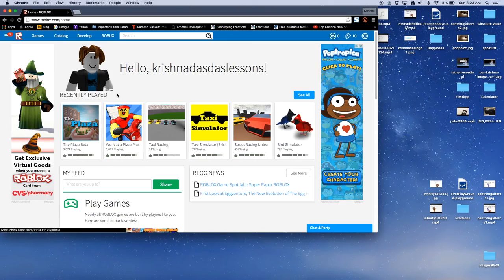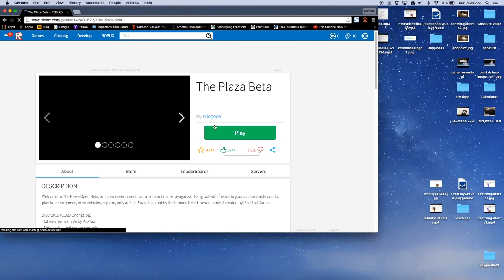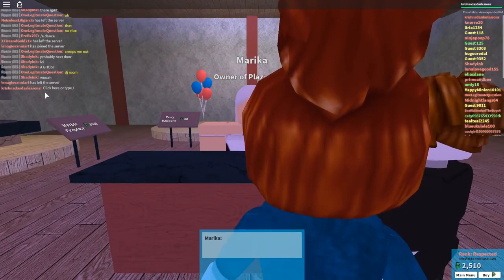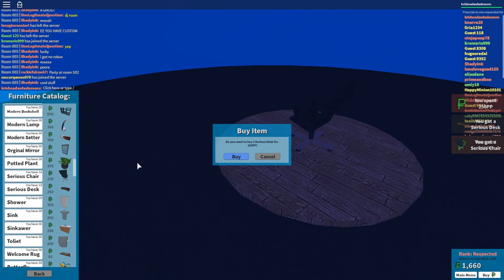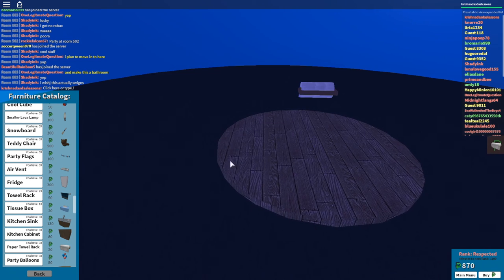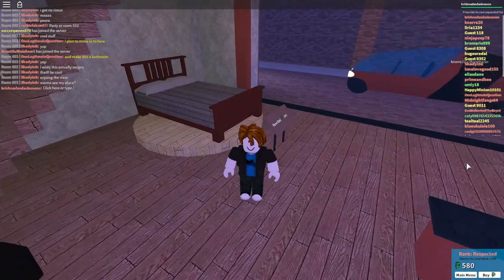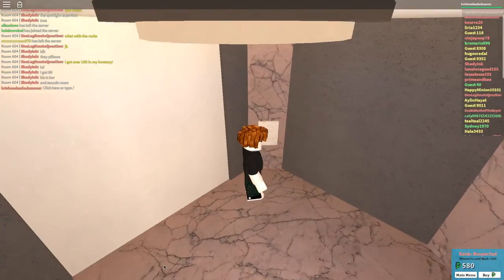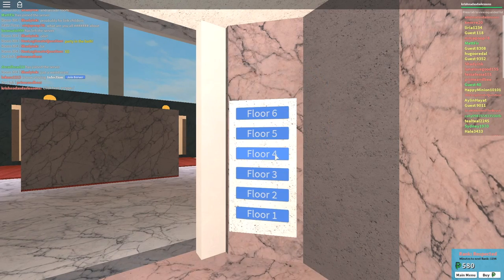The Plaza Roblox Gameplay Part 1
This video is the gameplay about the Plaza in Roblox. This is a cool game!